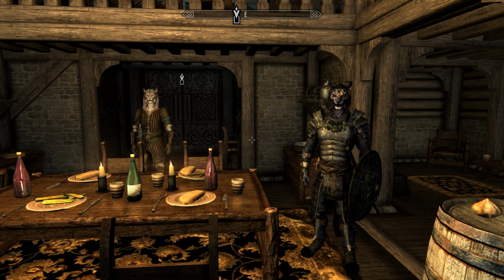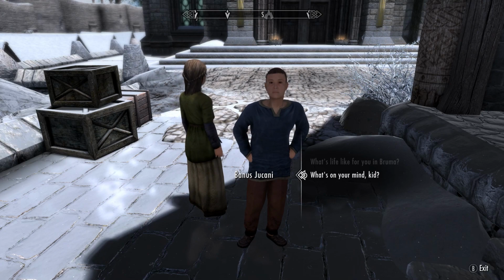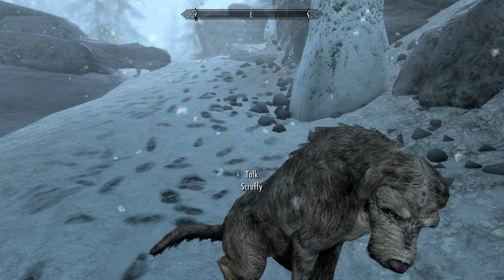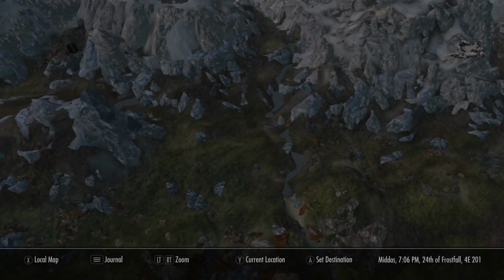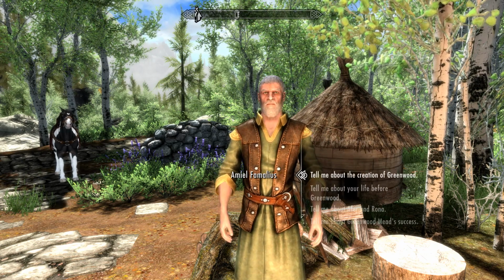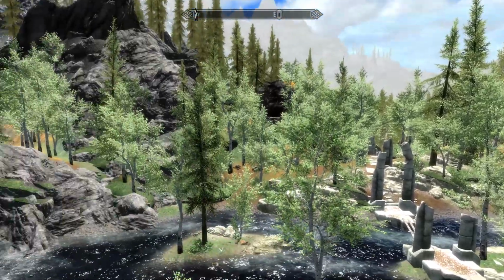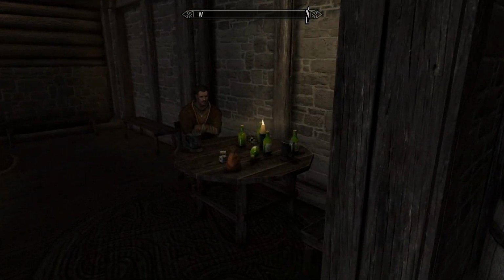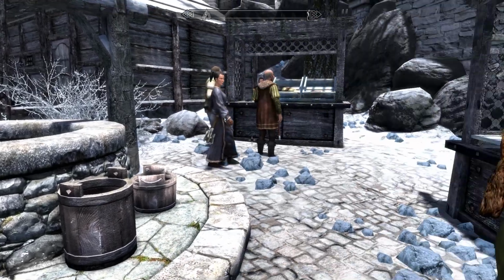Skyrim Modded Playthrough Episode #36 - Miscellaneous Quests in Bruma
Welcome back to another episode of The Elder Scrolls V: Skyrim Anniversary Edition Modded Playthrough. In this episode, Khiravi talks to and helps out the locals in Cyrodiil.

This channel would not be possible without your continued support!

Outro Music: LeitMuse Music - Corridors of Time - Chrono Trigger Semi-Orchestral Arrangement